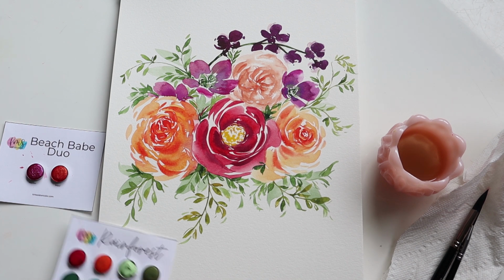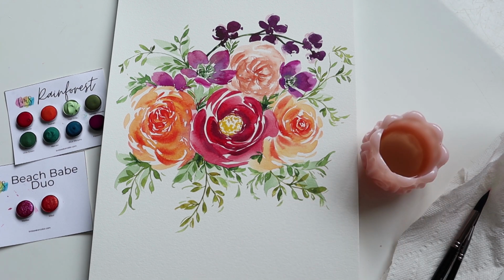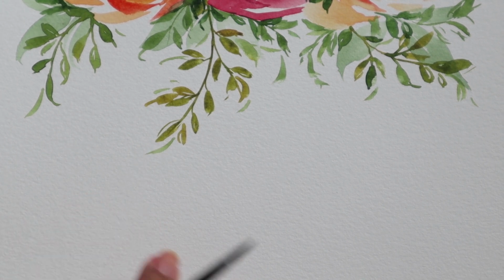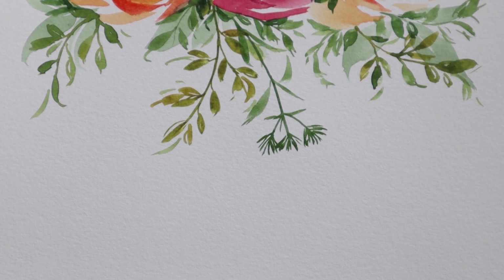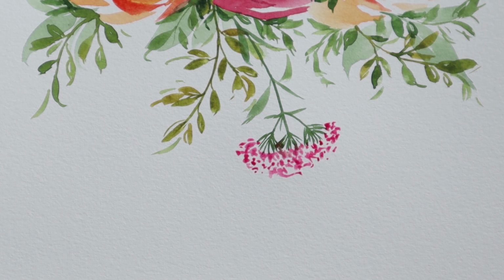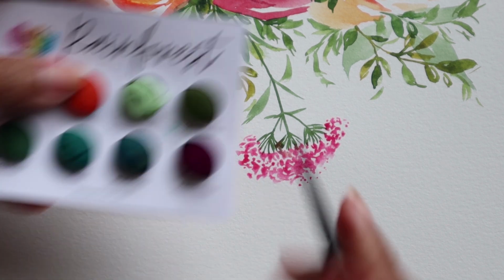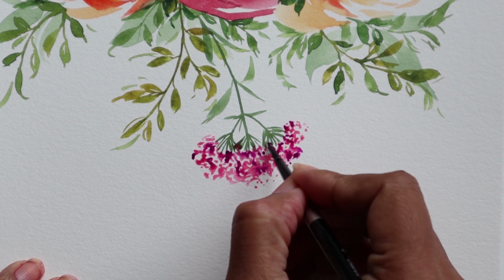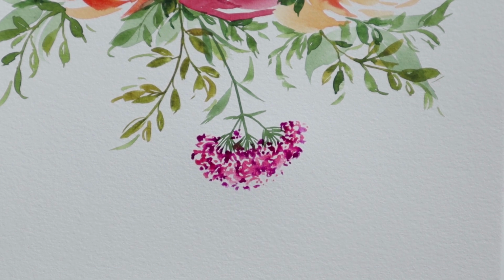How to Paint Purple Kisses in Watercolour - Hello Clarice Tutorials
This is sort of like part two to Sunday's Live painting. We are adding some 'purple kisses' a.k. daucus carota to our composition to soften and complete this pretty composition.

Paper:
Canson Watercolour Paper XL

Brushes:
Silver Black Velvet 4

Colours:
St. Petersburg White Nights & KMS Watercolour

BRUSHES
Silver Black Velvet Brushes (Pack of 3)

da Vinci 418-04 4 Pure Blue Squirrel Watercolor Mop

Princeton Velvetouch Artiste Brush Filbert Size 6

Escoda Perla Series 1430 Short Handle Round Artist Watercolor Brush, 2, White Toray Filament

ZenART Watercolor Paint Brushes – Smart 6 pc Black Tulip

12 Piece Watercolour Brush Set

PAINTS
St. Petersburg 36 White Nights Watercolours

Daniel Smith Extra Fine Essentials Watercolor, 6 Tubes, 5ml

PAPER
Canson Watercolour Paperpad (30 sheets) 9" x 12"

Arches Watercolour Paper Hot Press
US (2 pack)

ETCHR Sketchbooks 100% Cotton Cold Press (3 pack)

RADIANT WATERCOLOUR
Dr. Ph. Martin's Radiant Concentrated Water Color, 0.5 oz, Turquoise Blue (8A)

Dr. Ph. Martin's Radiant Concentrated Water Color, 0.5 oz, Violet (10A)

Dr. Ph. Martin's Radiant Concentrated Water Color, 0.5 oz, Cherry Red (6A)

Dr. Ph. Martin's Radiant Concentrated Water Color, 0.5 oz, Lemon Yellow (1A)

OTHER
Epson Perfection V39 Colour Photo and Document Scanner, Black

Winsor & Newton: Art Masking Fluid

Winsor & Newton Drawing Ink Bottle, 14ml, Gold: